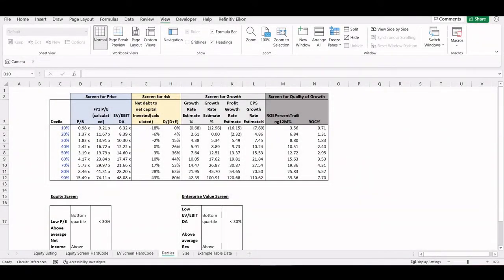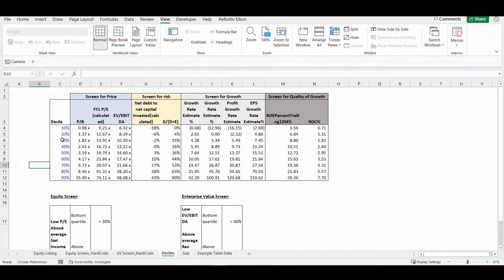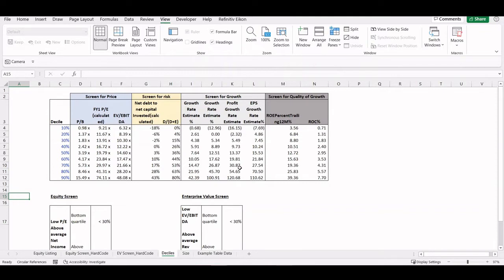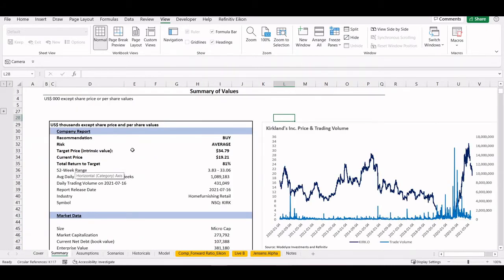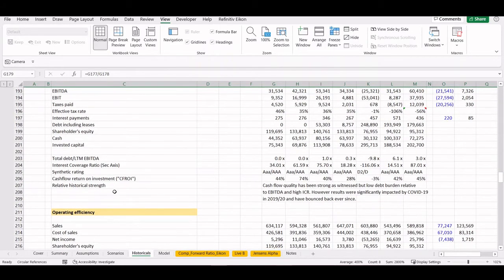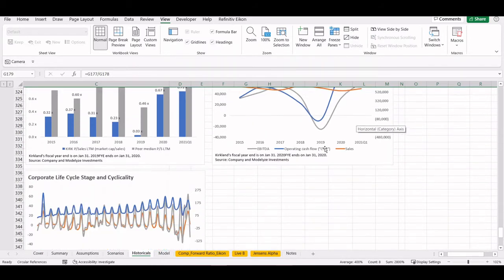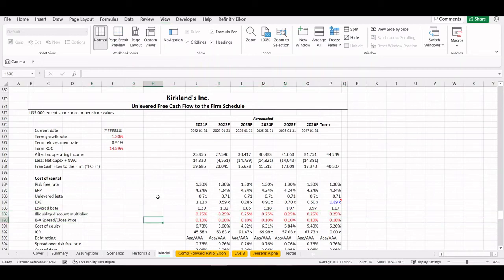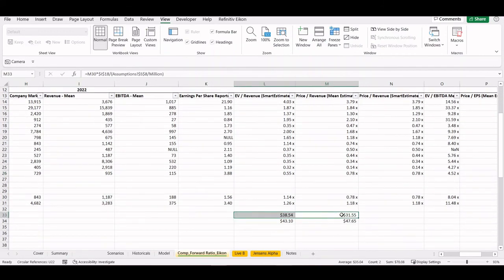Passive Equity Screens and Bargain Purchases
Investors generally use screens to find attractive investing opportunities. The following describes an example of a passive equity screen. For more information please see: